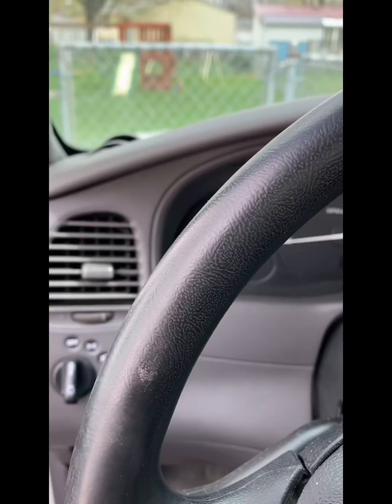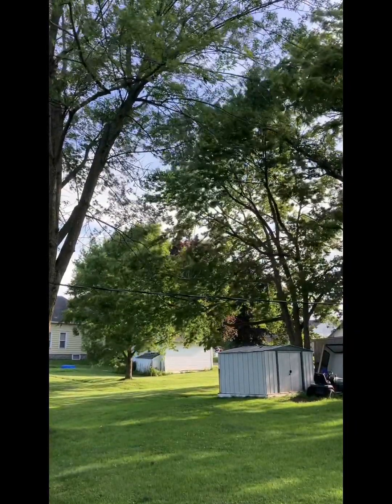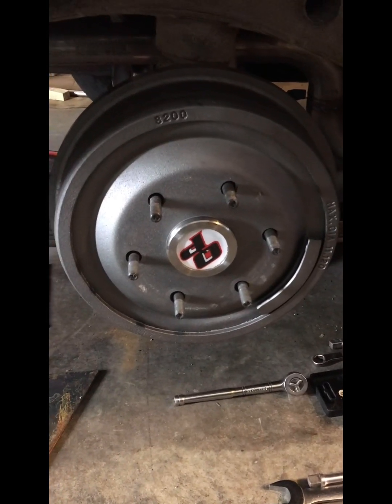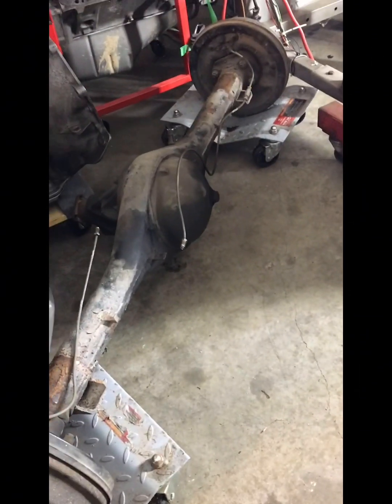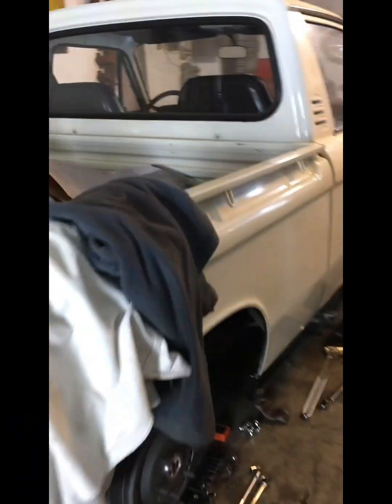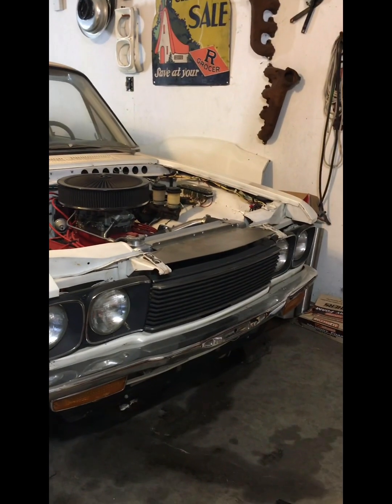68 Chevy truck stories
Stories about the best beat em up truck we ever had!